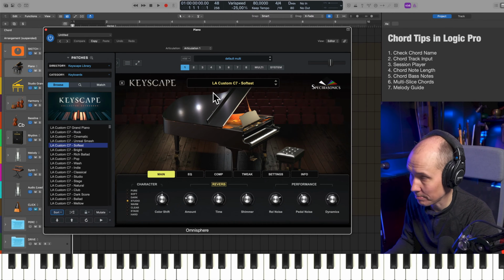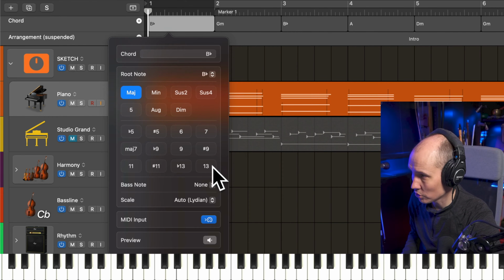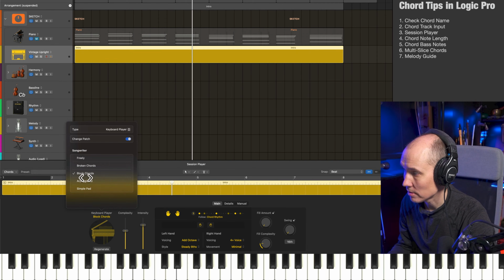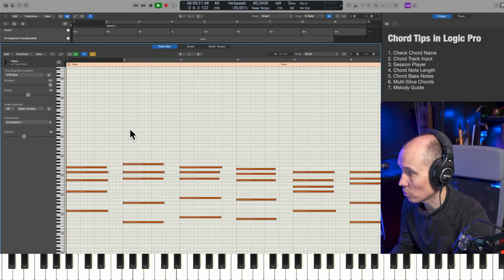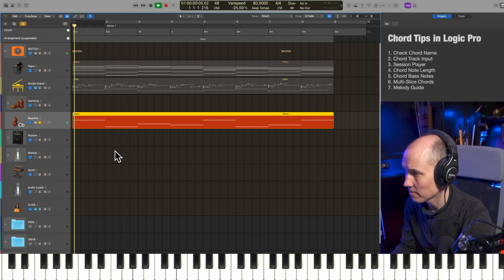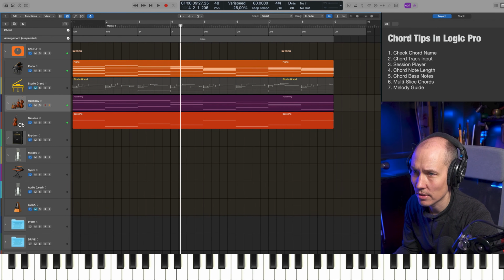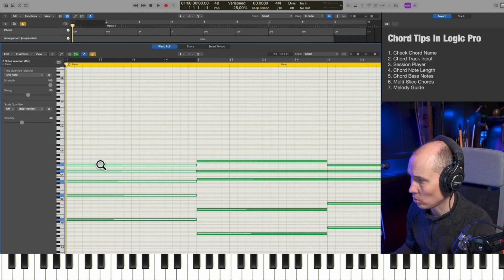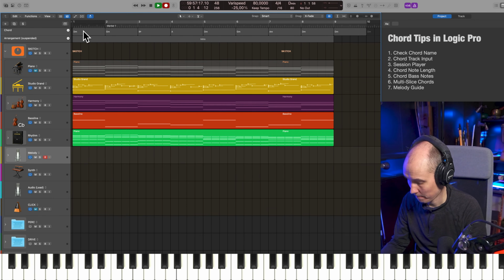7 Amazing Chord Tricks in Logic Pro